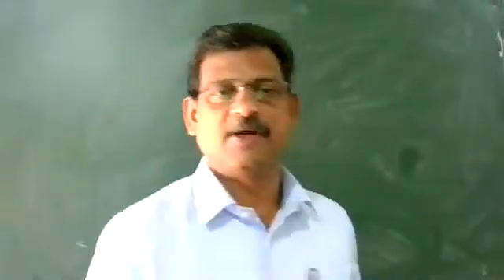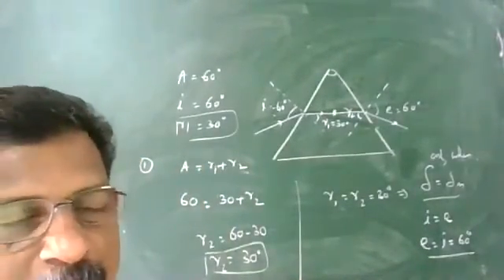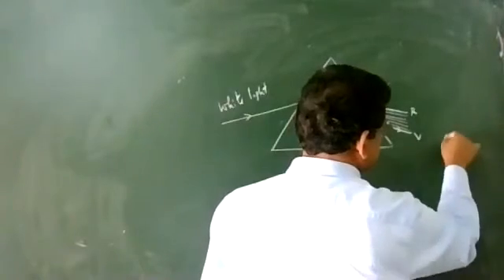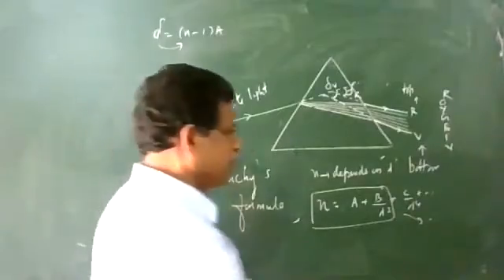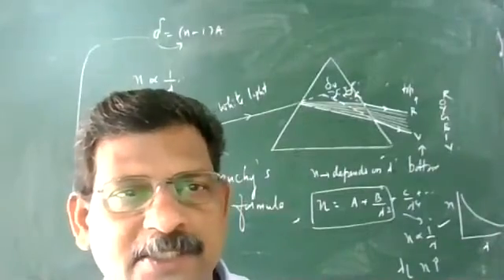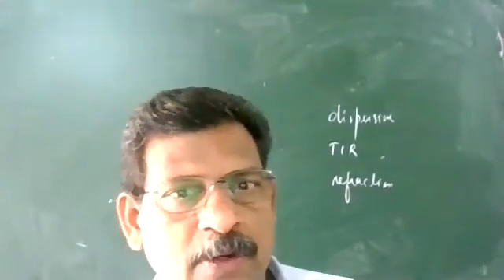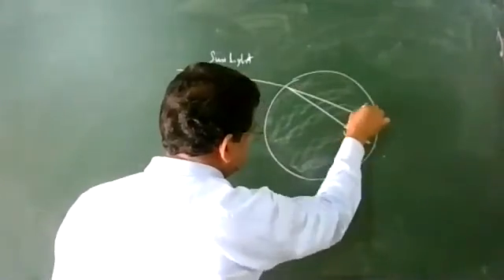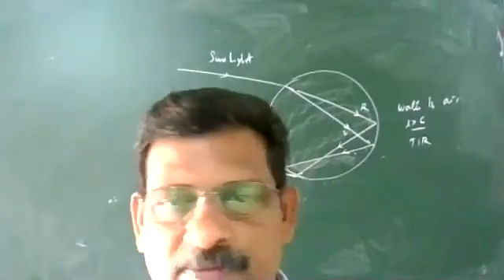XII PHYSICS 30 07 20